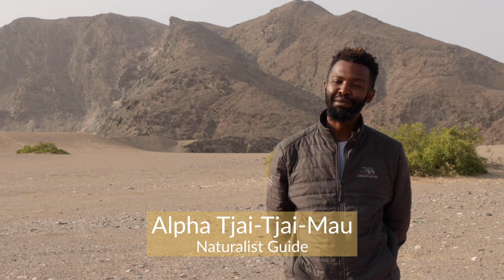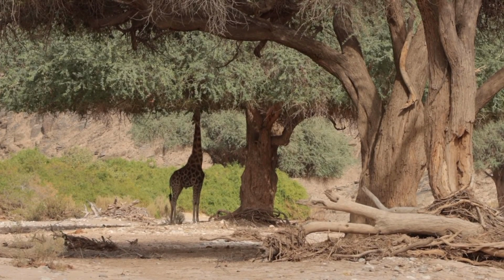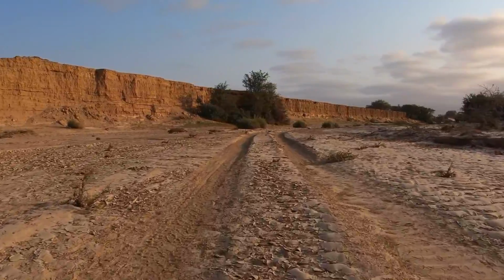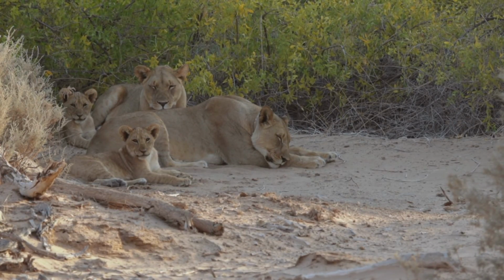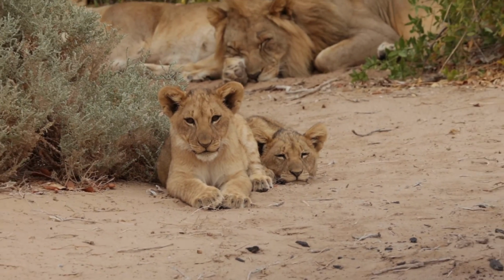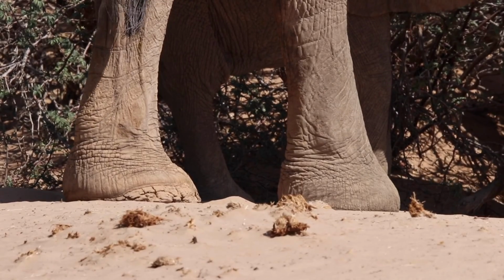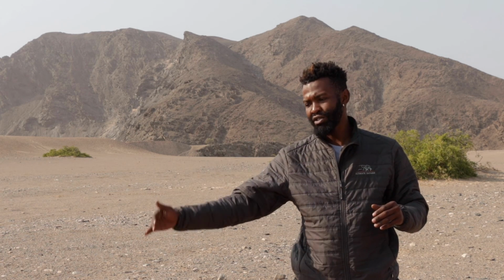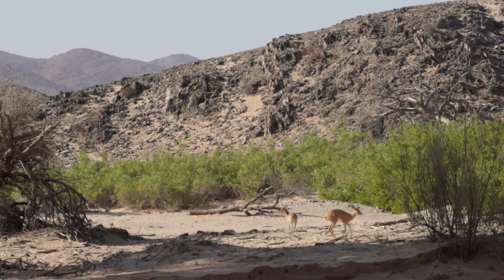E54: NATURALIST GUIDING - Hoanib Ephemeral River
S01: NAMIBIA - CONSERVATION FIRST - COVID CHRONICLES
Episode 54: Naturalist Guiding Ephemeral Hoanib River -
Desert Lion Conservation Trust
What’s in it for you:
• Over 40,000 tracks and 90,000 sound effects, always adding more.
• Split your track into stems, allowing full creative freedom.
• Client Invitations - invite your clients to clear their videos quickly.

Discover the fierce beauty of the Namib Desert's crowned jewels - the desert adapted lions. This epic wildlife documentary will take you on a journey to the remote northwest of Namibia with the Desert Lion Conservation Trust. Follow conservationists in action as they work to preserve these unique carnivores and uncover the history and expansion of their range. Get up close and personal with Dr. Philip Stander and his team as they delve into the long-term studies and conservation efforts that have made these lions a flagship species in Namibia. Join us on this life-changing journey and witness the importance of long-term research in the success of conservation strategies. Produced by Jens Schneider of the Conservation Film Foundation and in association with the Conservation Travel Foundation.

Presented by Naturalist Guide, Alpha Tjai-Tjai-Mau, we delve into the amazing desert adapted wildlife of the northern Namib Desert. Ephemeral rivers are such a vital lifeline for Namibias unique desert-adapted wildlife and there is no better way to learn about it than being guided by an experienced naturalist guide.

Our NAMIBIA - CONSERVATION FIRST documentary series is a joint production by CONSERVATION FILM FOUNDATION and ULTIMATE SAFARIS with the help of a magnificent group of individuals, support partners, companies and sponsors: